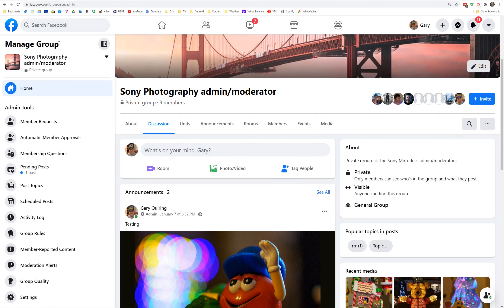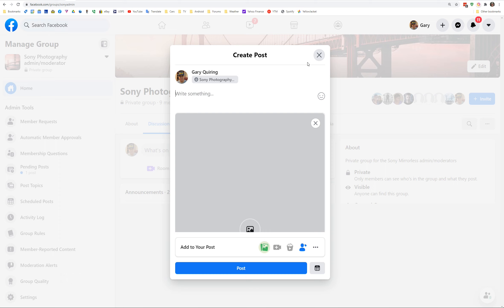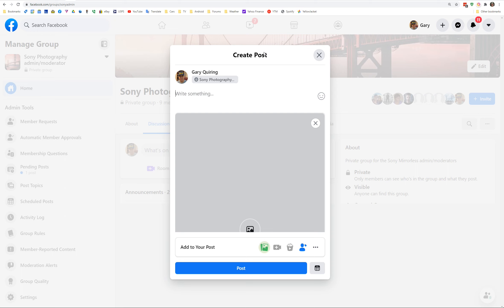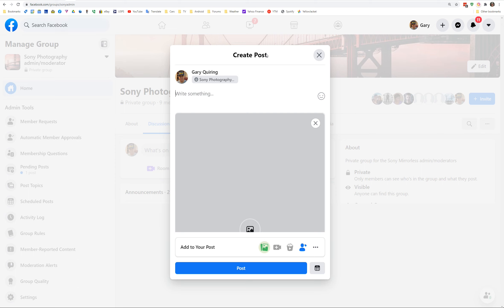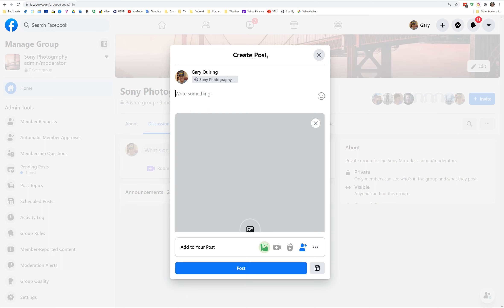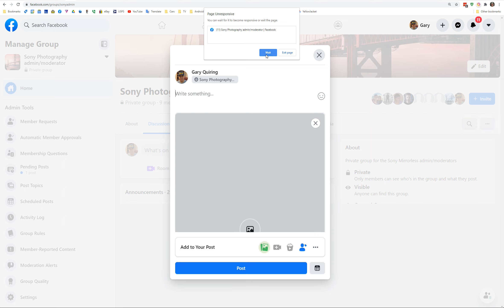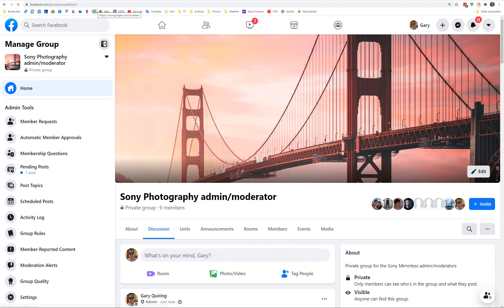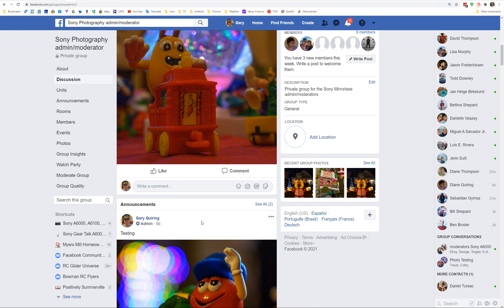Facebook, slow uploads with new interface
This is an odd bug that is directly related to which Facebook account is used.  I have friends that can upload a large photo (20meg) with no issue, using the same computer if they login with my account it won't upload.  We have tested this on multiple computers, internet providers and in all cases it depends on the Facebook account.

I have contacted support numerous times and they insist they can recreate the issue.  They are unwilling to test with my account or other test accounts I have with Facebook.  This bug needs to get to the developers but there is a layer at Facebook that is shielding them from a lot of bugs.